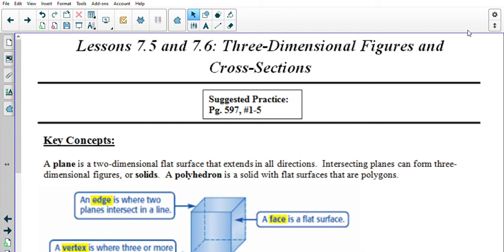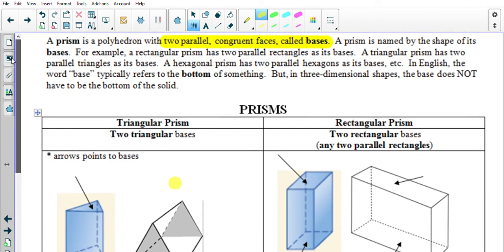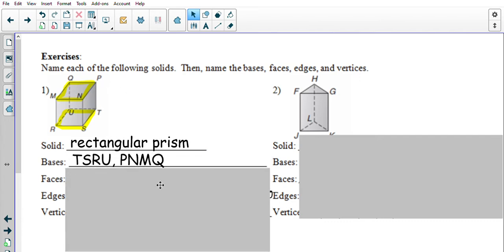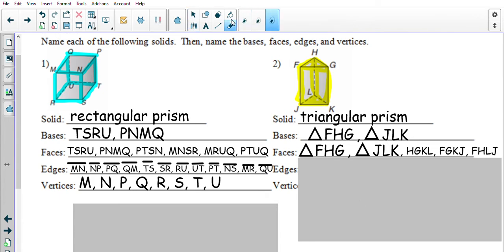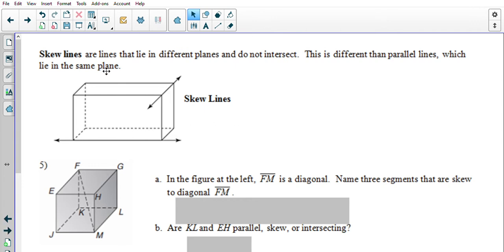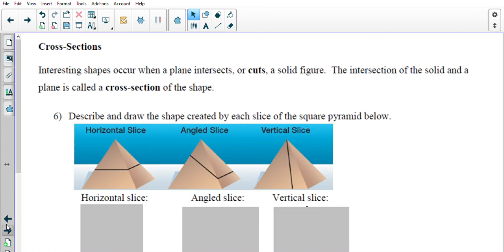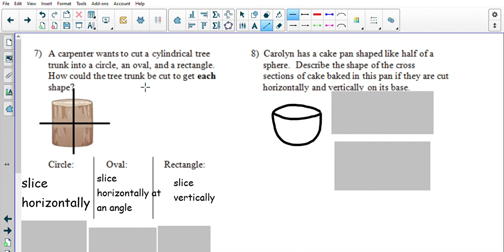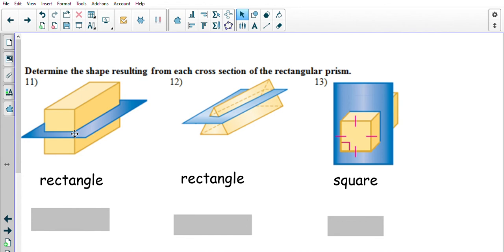Math 7 Lessons 7.5/7.6 Guided Notes and Pre-Algebra Lesson 12.4 Guided Notes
This video covers Lessons 7.5/7.6 for Math 7 and Lesson 12.4 for Pre-Algebra.  It is on 3-D shapes and their parts, as well as cross-sections.